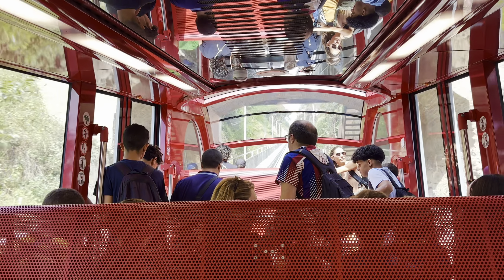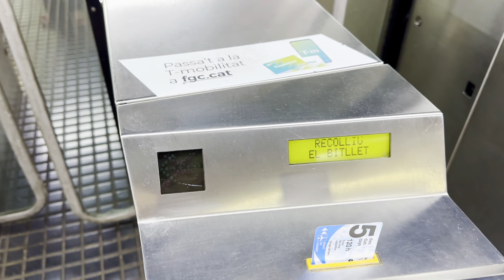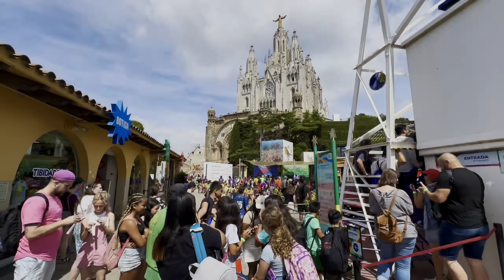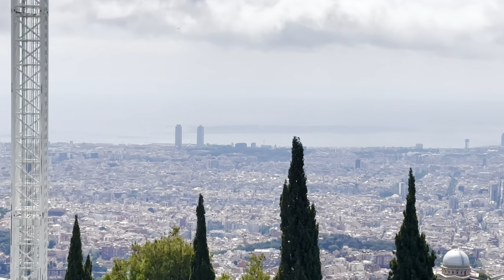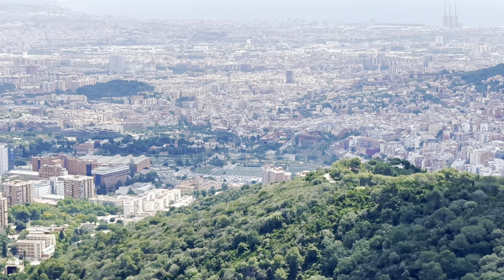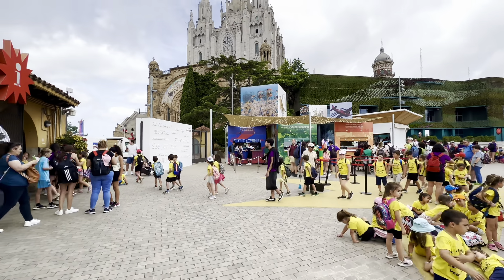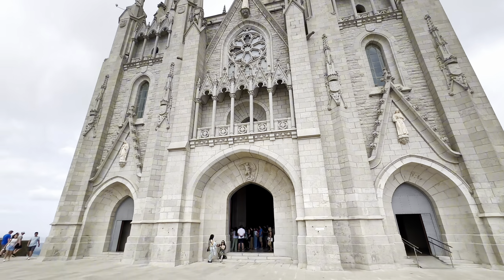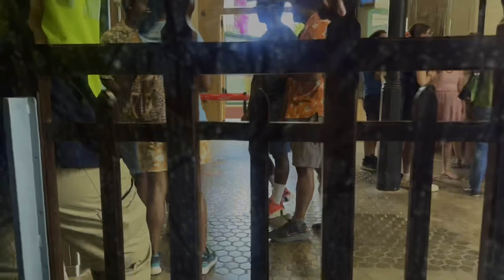Tibidabo Barcelona 2024 Vlog (Hindi) | Travel Guide Barcelona | Spain, Barcelona ||Er Dhillon Rajan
Hello Everyone, Hope you guys love this video: Tibidabo Barcelona 2024 Vlog (Hindi) | Travel Guide Barcelona | Spain, Barcelona ||Er Dhillon Rajan

About This Vidieo: spain | europe travel series | barcelona vlogs part 1,spain la rambla walk 4k barcelona vlog 2024,barcelona spain travel vlog,vlog 2024 barcelona spain la rambla walk 4k,barcelona travel guide,barcelona vlog 2024,barcelona travel vlog,barcelona travel,things to do in barcelona spain,barcelona spain,barcelona vlog,things to do in barcelona,barcelona things to do,what to do in barcelona,visit barcelona,er dhillon rajan,spain 2024,tibibado